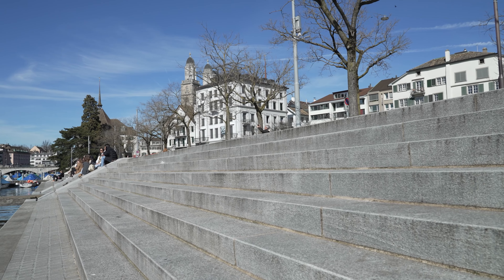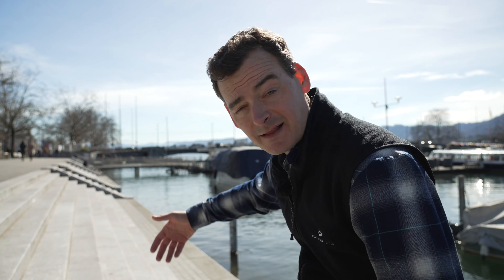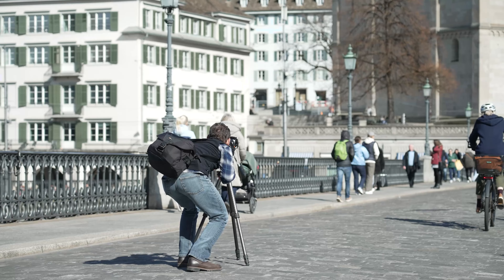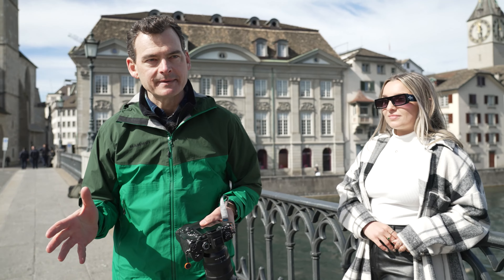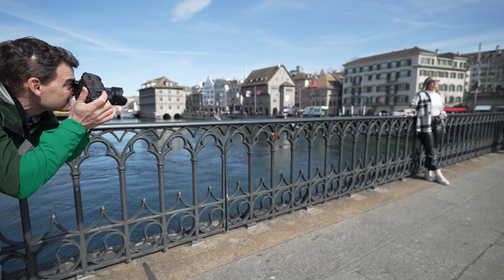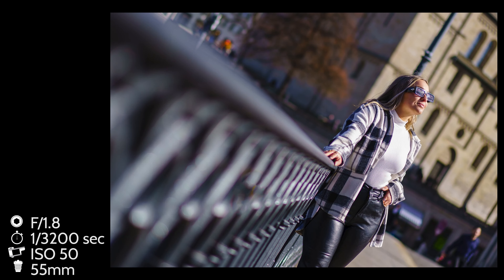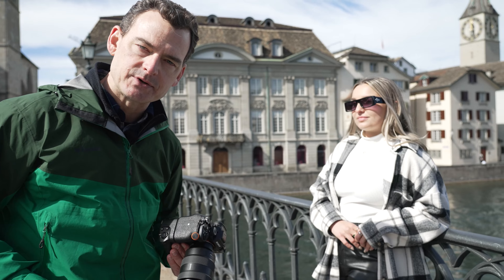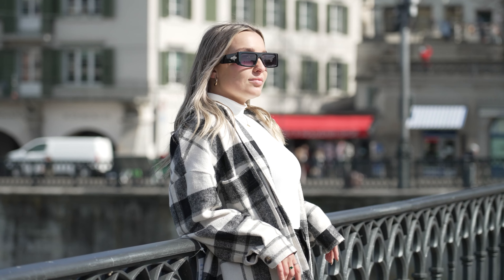Leading Lines Photography! Member's Photo Assignment for April 2023!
Access the full-length lesson and start working on your own photo assignment today! Explore our library of tutorials AND benefit from an expert photo critique – every month!  TAKE YOUR PHOTOGRAPHY FURTHER with the Viewfinder Mastery membership today!